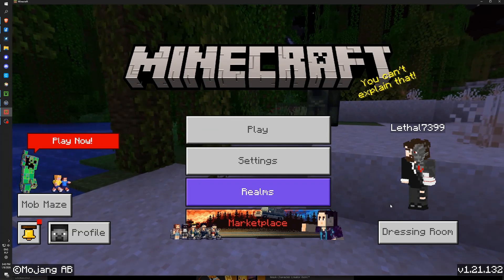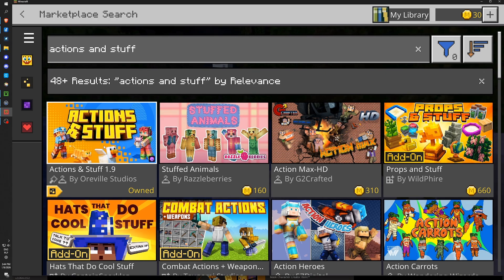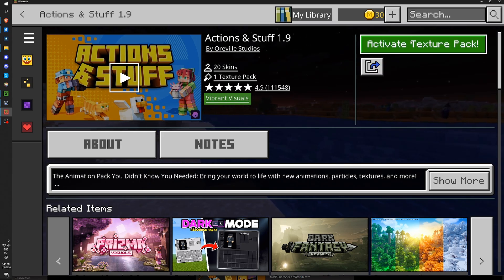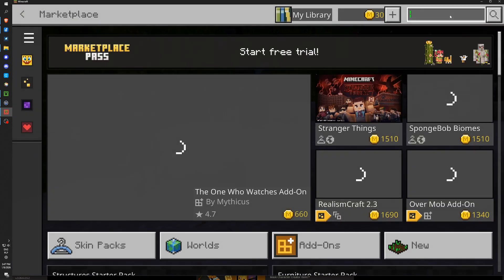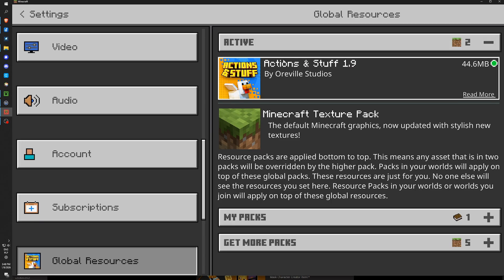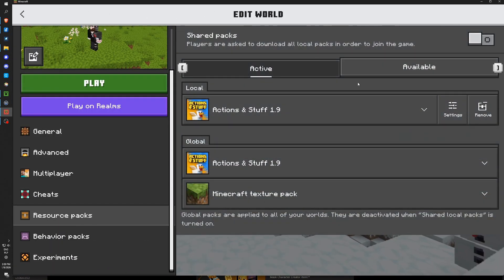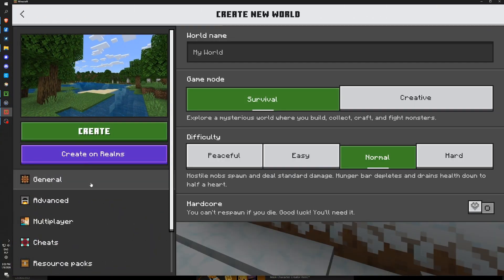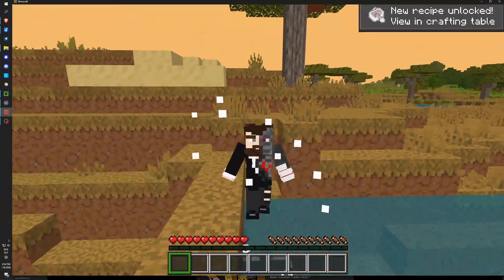How To Download And Install Actions And Stuff 1.9 For Minecraft Bedrock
Learn how to download, update, and install the Actions and Stuff 1.9 pack for Minecraft Bedrock properly via the Marketplace.

About this video:
With this video, you will learn exactly how to get the Actions and Stuff 1.9 update on your device. We start by locating the official pack in the Minecraft Marketplace to ensure you have the correct version. I will cover the recent price change update and guide you through the purchasing or updating process.

The guide also addresses common troubleshooting steps if the pack fails to download. Finally, I will demonstrate two methods of activation: enabling it globally for your entire game, and specific resource pack settings for both existing saves and new Minecraft worlds to ensure the animations load correctly.

0:00 Introduction & How to Support the Channel
0:18 Finding 'Actions and Stuff' in the Marketplace
0:42 Important Price Change Update
0:59 Purchasing or Updating the Pack
1:11 Troubleshooting Pack Download Issues
1:39 Activating the Pack Globally
2:03 Activating for Existing Minecraft Worlds
2:28 Activating for New Minecraft Worlds